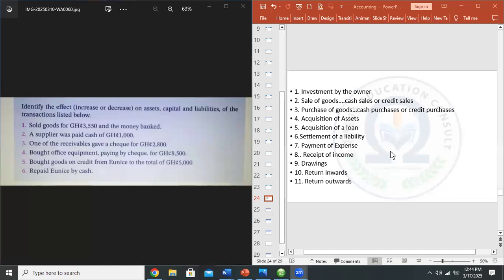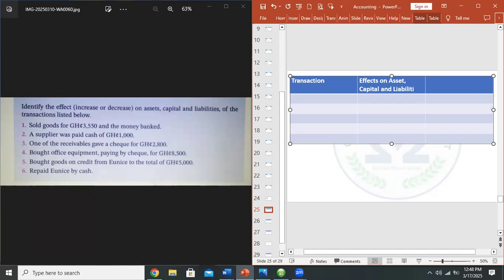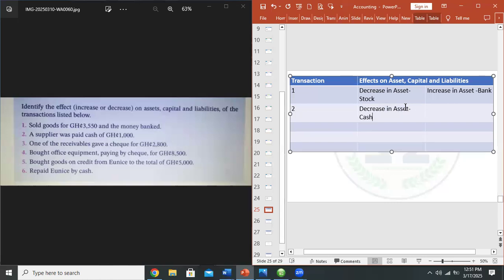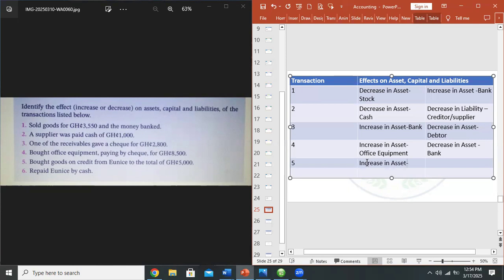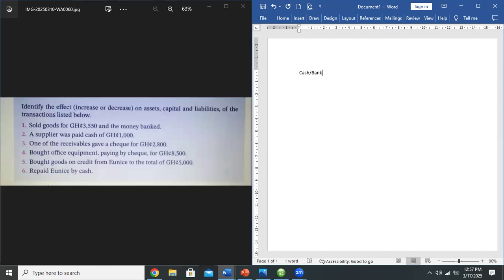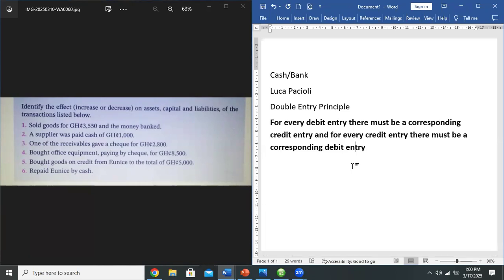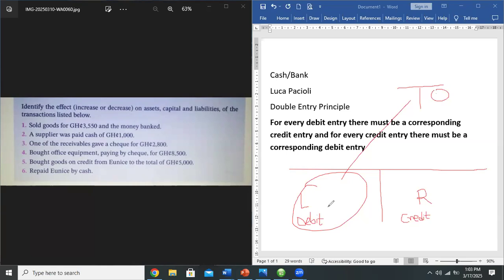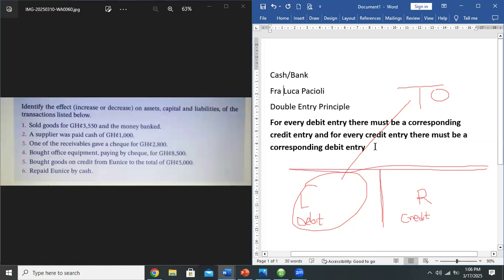Double Entry Principle 1